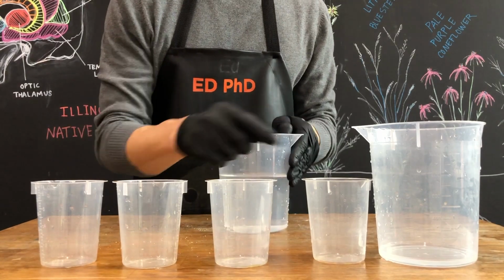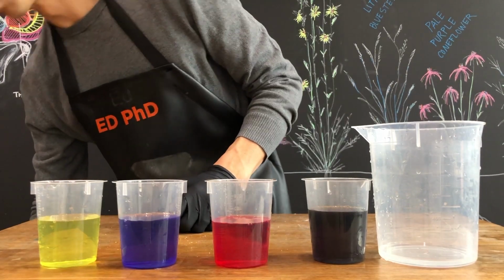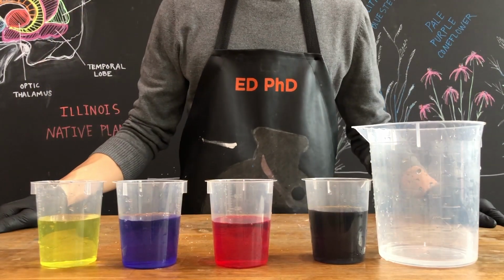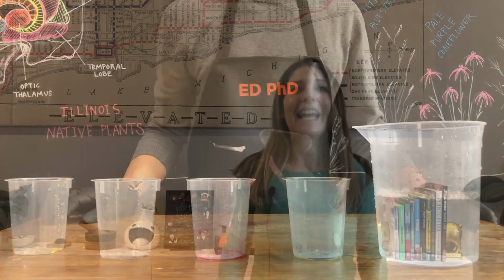Color-Changing Harry Potter Potions: From Clear to Colored - Science to Sort Into "Houses"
We show you how to bring the Harry Potter books to life using science/STEM experiments and activities.
Today we will show you how we sort students into Houses at our Wizarding School in Chicago at The Laboratory Collective using science/STEM.
Using pH indicators and a single KOH solution, we create different colors that represent the houses that are in our Wizarding School and also those in the Harry Potter books at Hogwarts.
This is NOT a Quick and Easy Way to Use Science/STEM to Sort Into Hogwarts Houses, for a Quick and Easy Way to Use Science/STEM to Sort Into Hogwarts Houses

Add More Spells to Easy and Fun Harry Potter Wizarding Dueling Game - Join The Dueling Club 2.0

DIY Harry Potter Light Up Magical Wands From Your Paper Wand - Make Magical Wands that Light Up